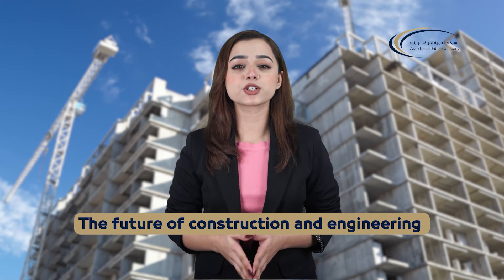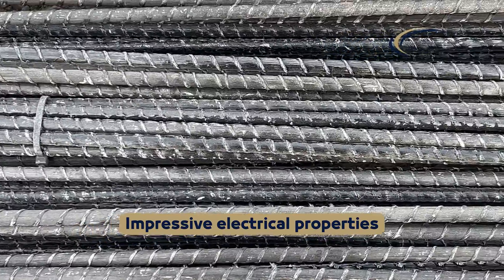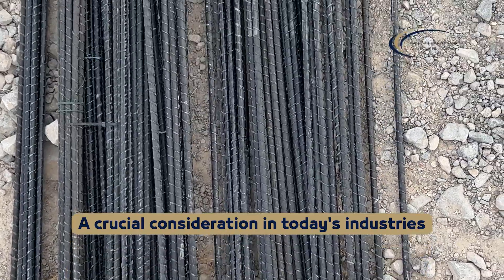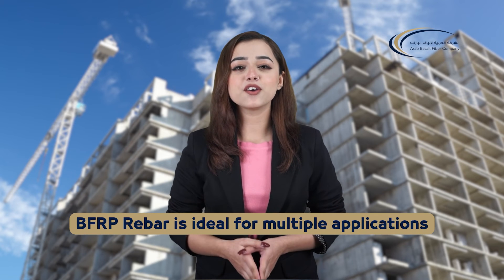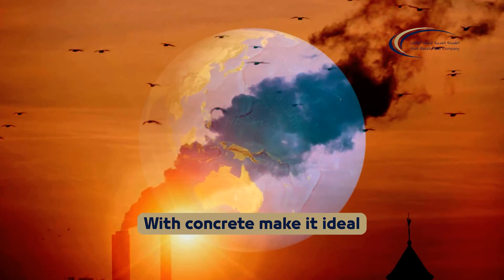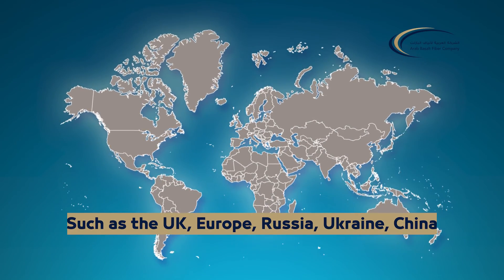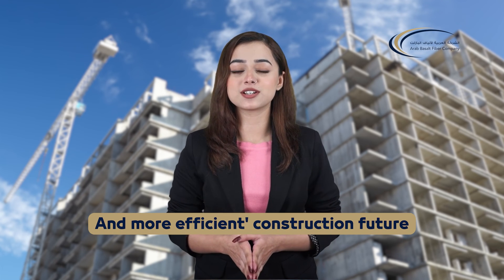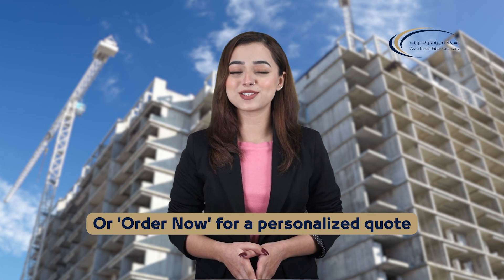The Future of Basalt Fiber Reinforced Polymer (BFRP) Rebar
The future of construction and engineering shines bright with Basalt Fiber Reinforced Polymer Rebar. BFRP Rebar, a superior alternative to steel rebar, showcases high mechanical strength, resistance to acids and alkalis, impressive electrical properties, and excellent insulation. It offers a perfect blend of cost-effectiveness and performance, filling the gap between carbon and glass fiber.

BFRP Rebar is also green - a crucial consideration in today's industries. Manufactured from naturally occurring basalt rock without the need for secondary materials, it significantly enhances sustainability. Its production is increasingly automated, ensuring improved quality and consistency.

Lightweight yet durable, BFRP Rebar is ideal for multiple applications. Its resistance to rust and corrosion, absence of spalling from moisture penetration, and matching thermal expansion coefficient with concrete make it ideal for marine applications, chemical plants, MRI buildings, and data-intensive operations.

With its inclusion in the national construction codes of countries such as the UK, Europe, Russia, Ukraine, China, and several emirates in the UAE, BFRP Rebar's future looks promising. At Arab Basalt Fiber Company, we're committed to expanding basalt's market share through our Fujairah factory, creating a 'leaner, greener, and more efficient' construction future.

We envision a world where sustainable and high-performing materials like Basalt become the norm. Join us in this vision.